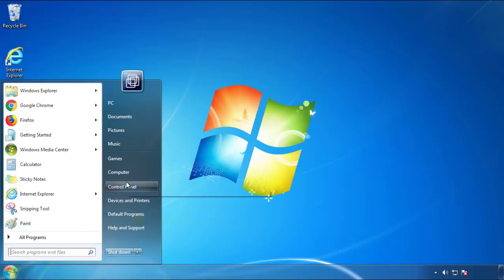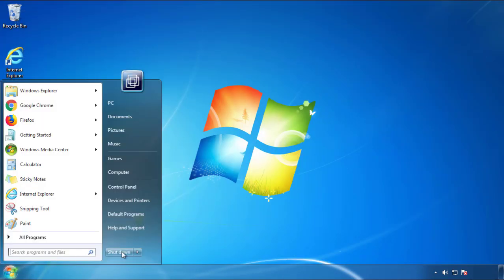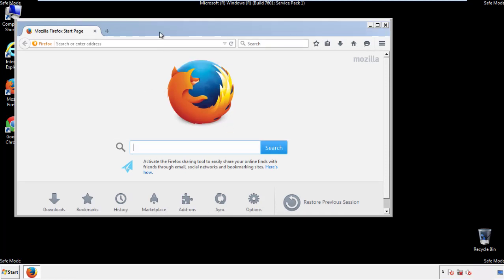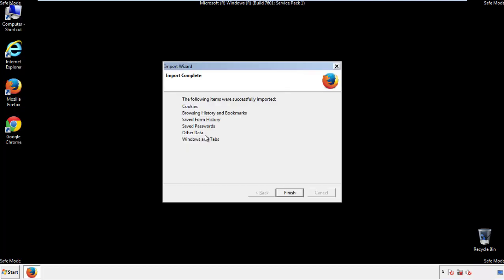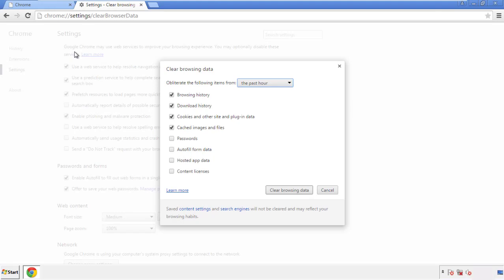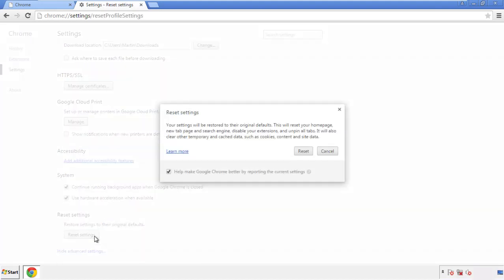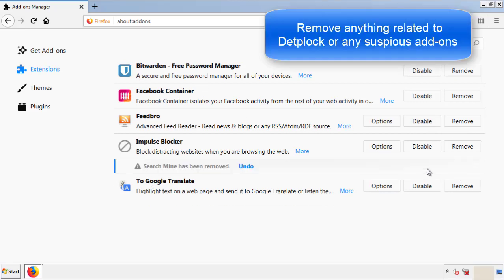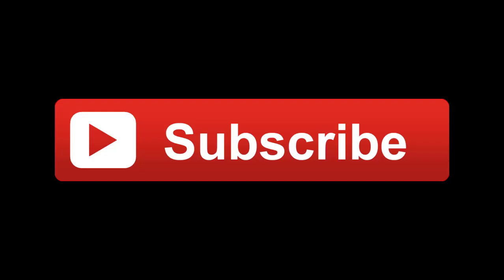Detplock Trojan Removal Guide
This video will show you how to remove Detplock from your computer. If you still need help we have a detailed guide to help you with all the steps